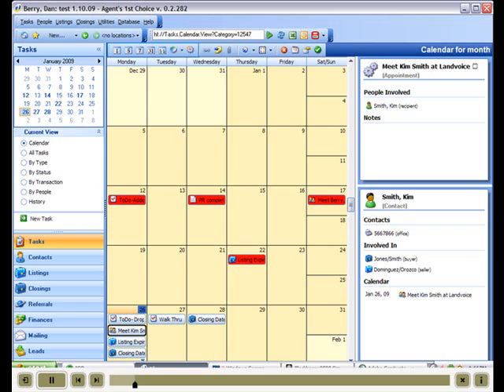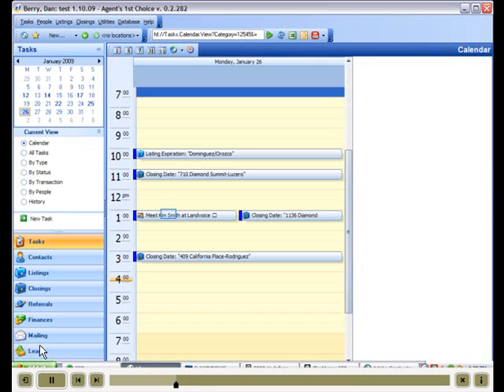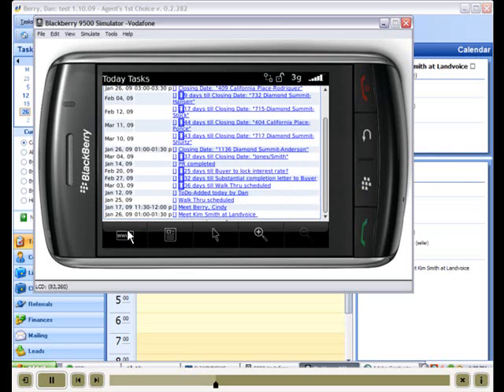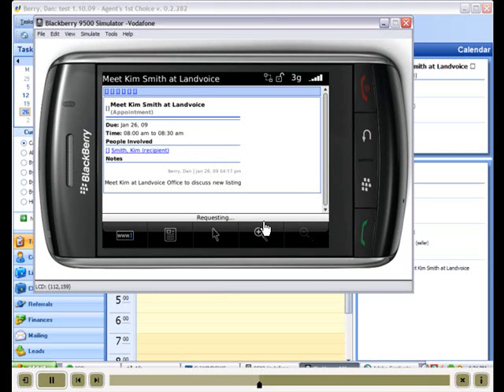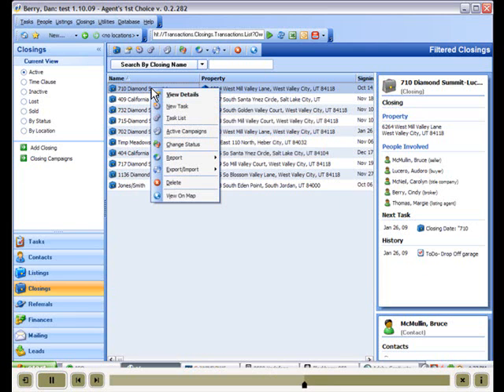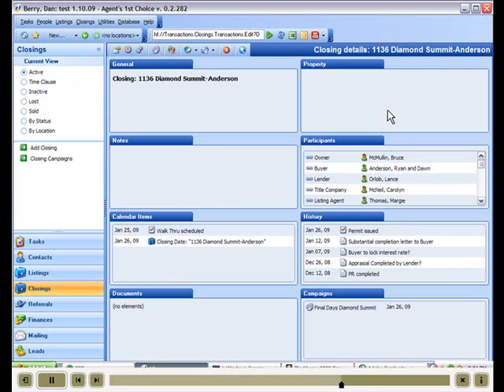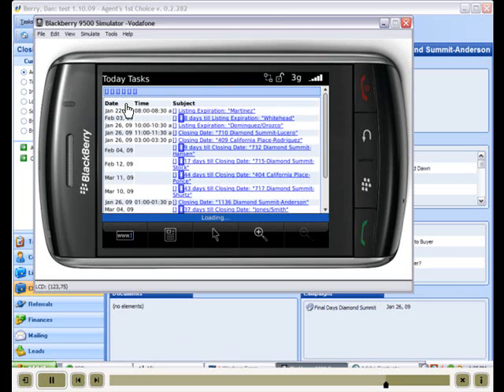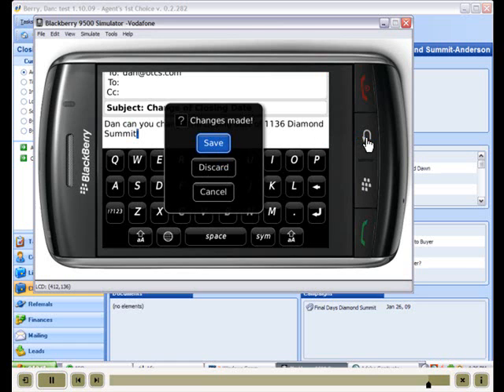AFC AgentOnTheGo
Agent's First Choice and Agent on the Go Mobile